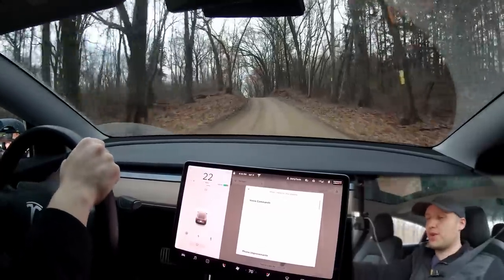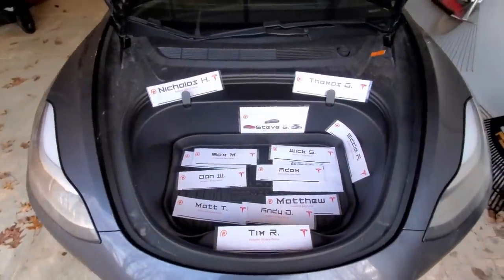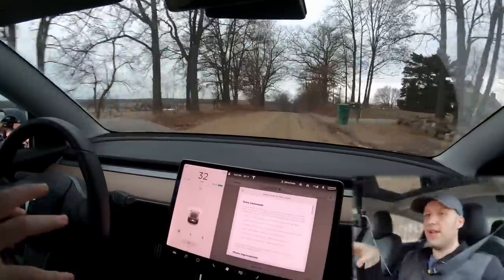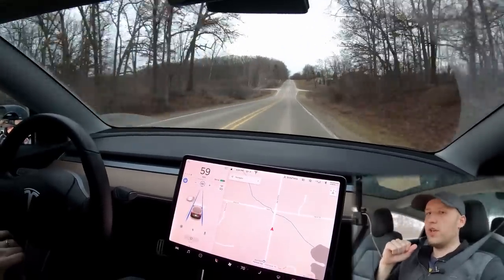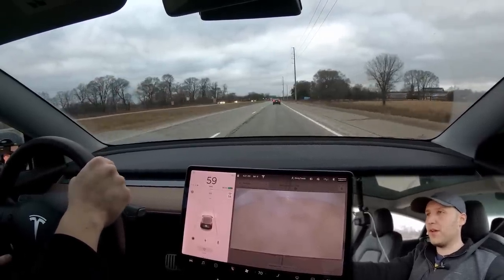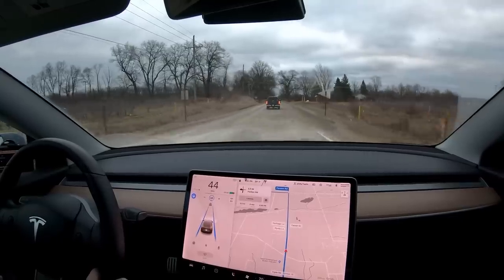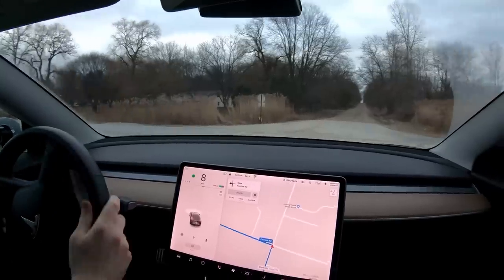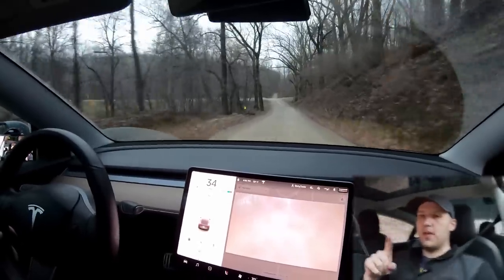Tesla Killing Bugs in the New Holiday Update | 2019.40.50.5 | Voice Commands Fixed | Autopilot